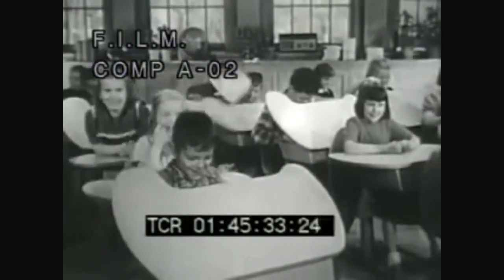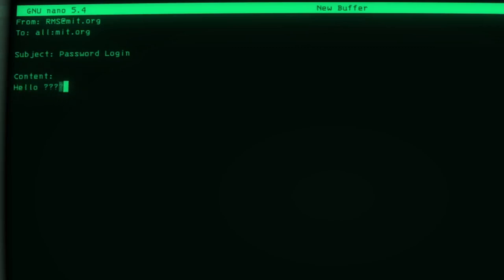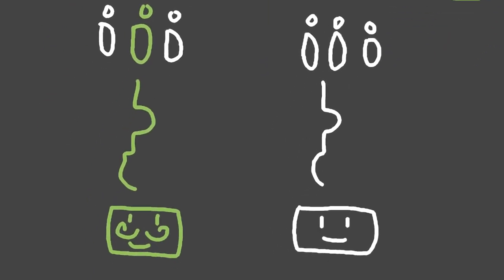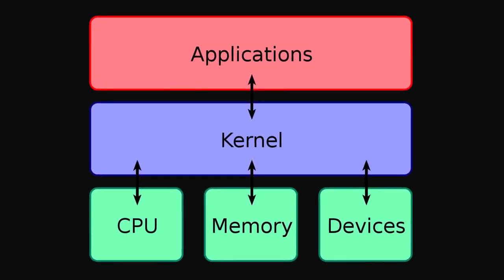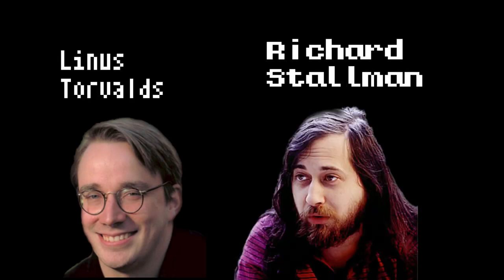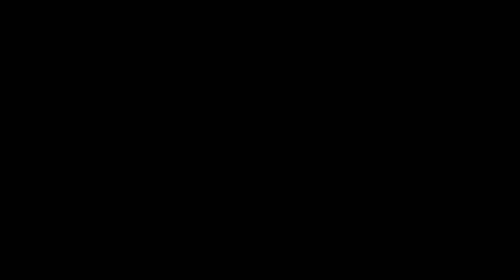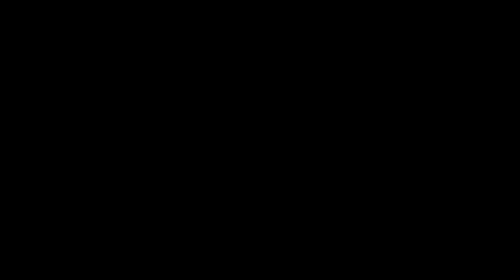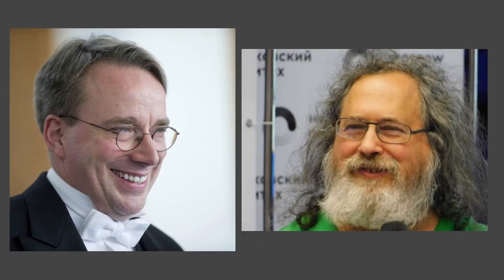The Hacker Who Tried To Free The Internet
In this video I talk about the history of free software through the lenses of a few different hackers

0:00 rms
7:36 torvalds
10:58 competition
12:53 snowden
15:41 free?

Algorithm stuff
What is Linux
How to use linux
Why use linux
Who made linux
Richard Stallman
Linux Torvalds
Hackers